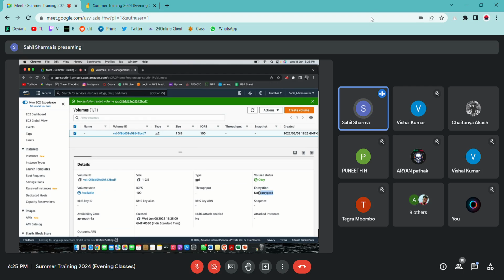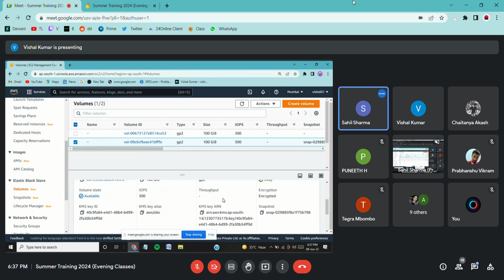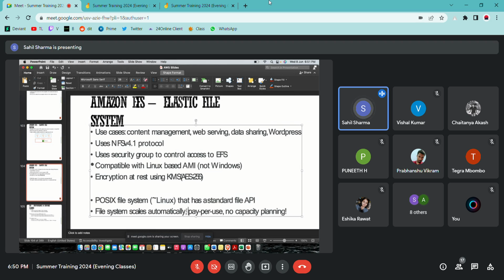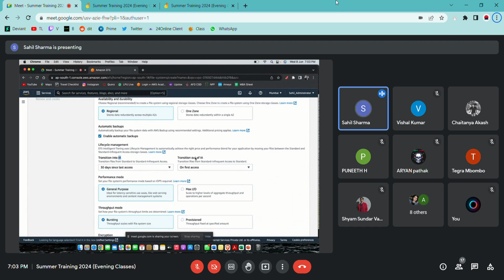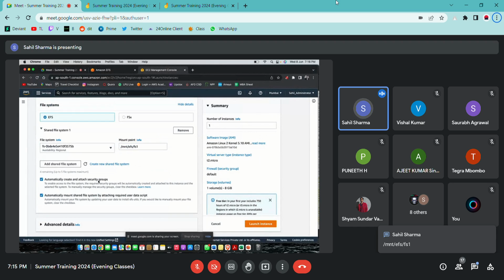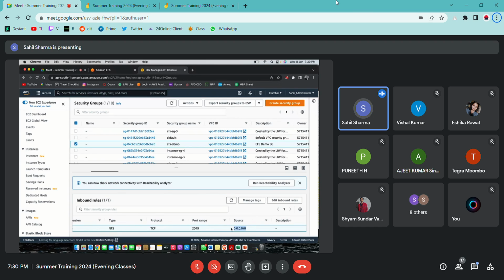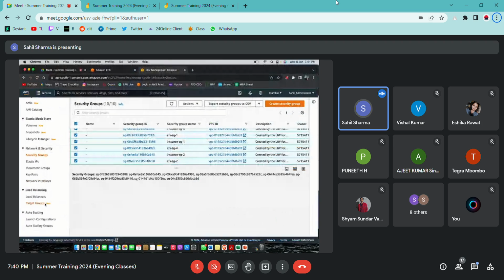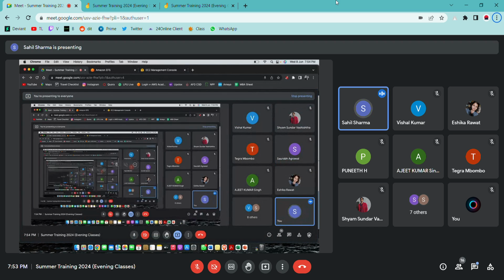Day8 C || DEVOPS SUMMER TRAINING